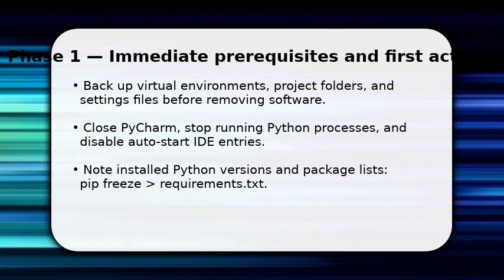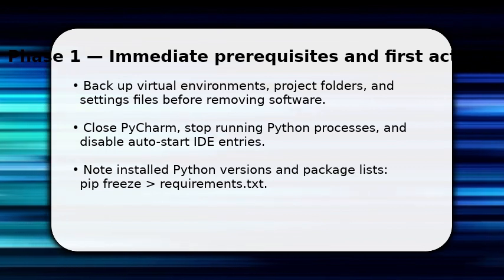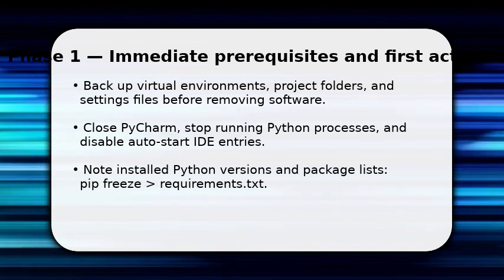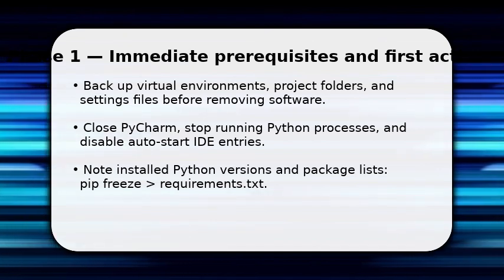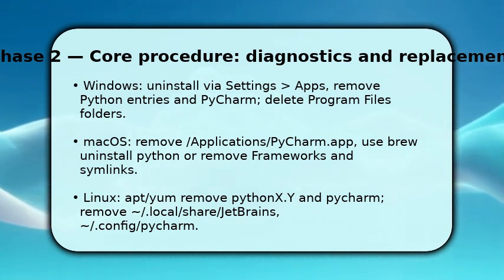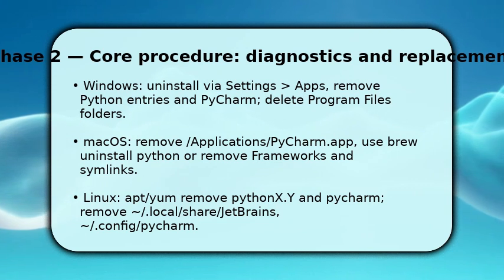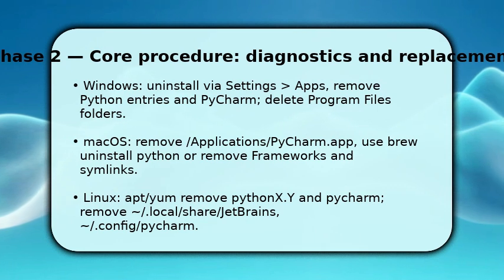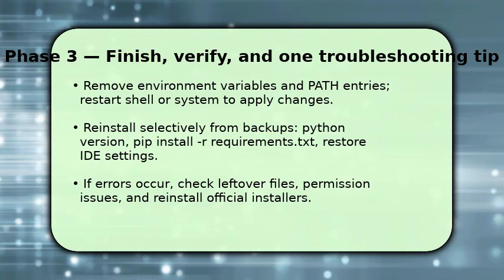How to Uninstall Python and Pycharm - Step by Step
How to Uninstall Python and Pycharm - Step by Step | 🔒 Surfshark VPN Deal — Stay private and secure. $1.99/mo + 3 Months Free ▸

Learn the detailed process of uninstalling Python and PyCharm on your system with our comprehensive guide. Follow step-bythy instructions to remove these essential tools effectively, ensuring a clean setup for future projects.

uninstall python, remove pycharm, step by step removal, Python software uninstallation, PyCharm deletion process, system settings adjustment, clean project environment, software management guide, executable files eradication, configuration reset